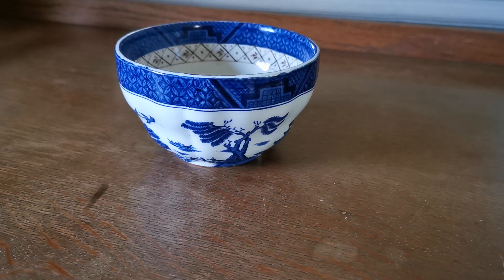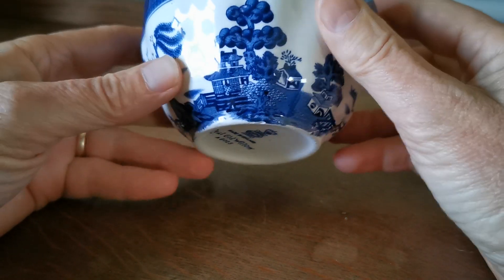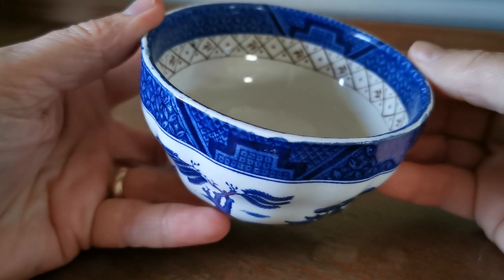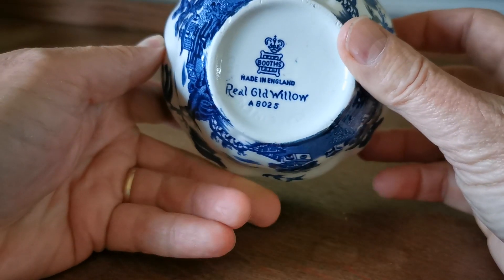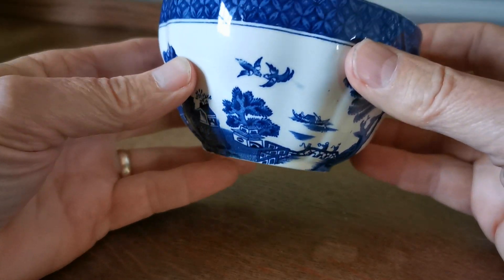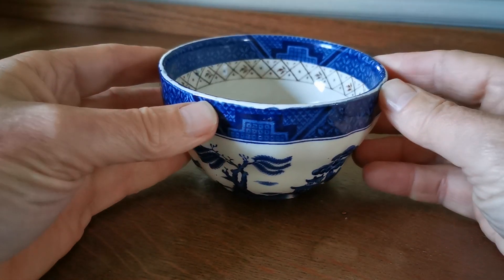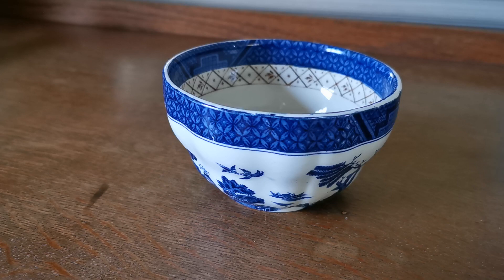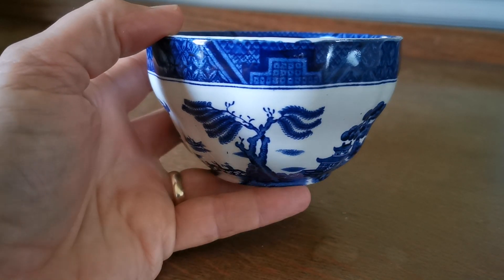Booths Real Old Willow Blue and White China Sugar Bowl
Real Old Willow Booths china 4.25-inch no gilt sugar bowl
Real Old Willow Booths china open sugar bowl from 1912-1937
Real Old Willow A8025 pattern
Blue and white china with no gilt detailing.
4.25-inch diameter and 2.5-inch tall open sugar bowl
Rich and crisp blue and white transfer ware silicone china
Full booths china marks as shown
Amazingly bright transfer in very good condition with antique patina